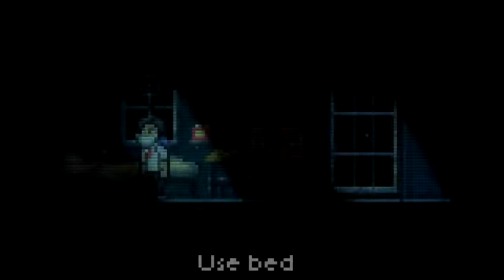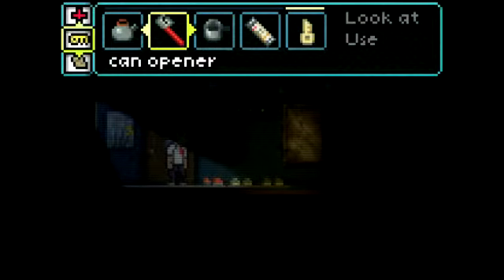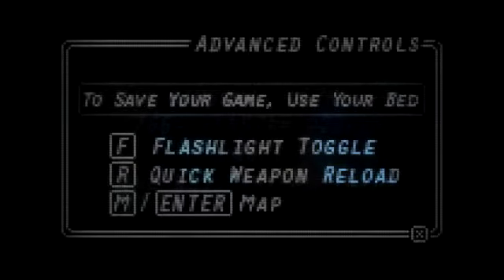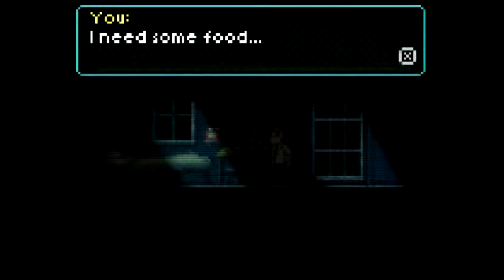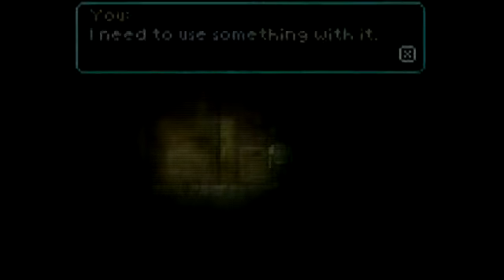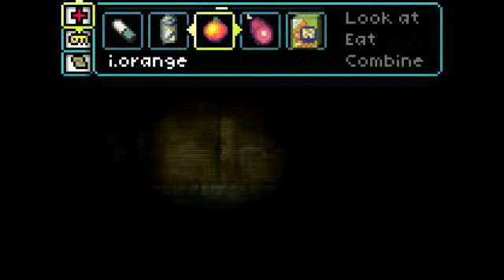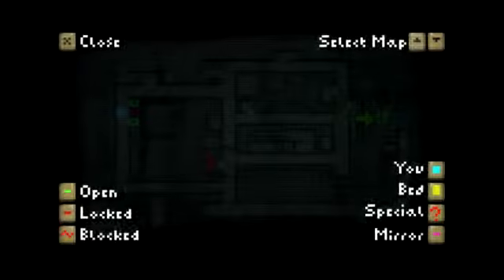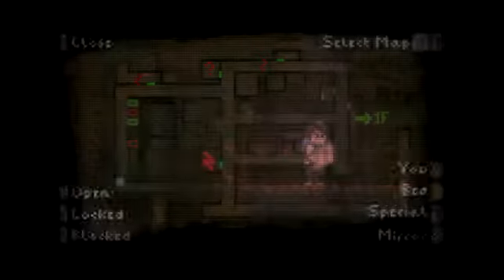LONE SURVIVOR (Visually Impaired LP) Episode 9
Where we go to the happy place and converse with the girl in blue and ALMOST fix the fucking generator (!!!) (argh!) (manners be hanged!).

Good to be back in the bleak world of Lone Survivor. I missed this. Thank you Mr. Jasper.